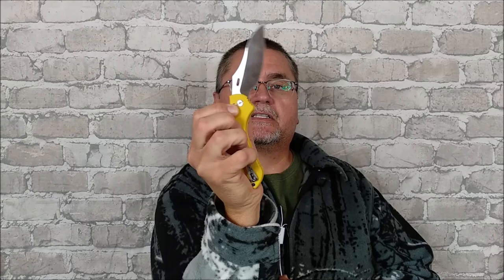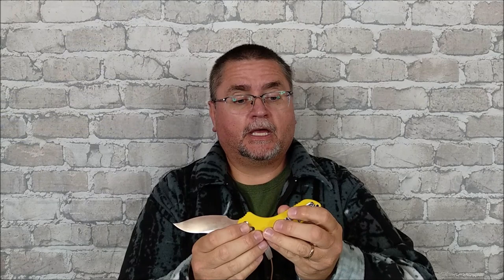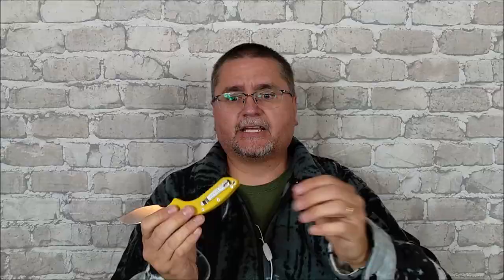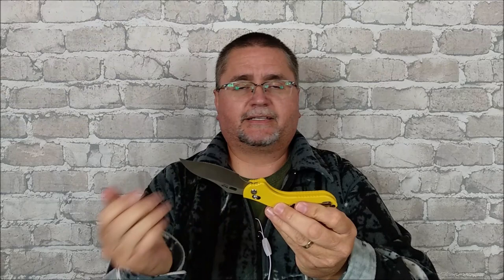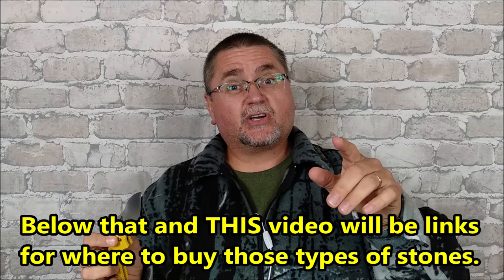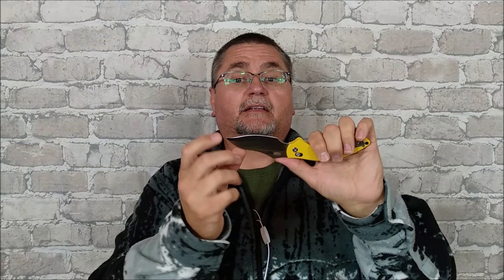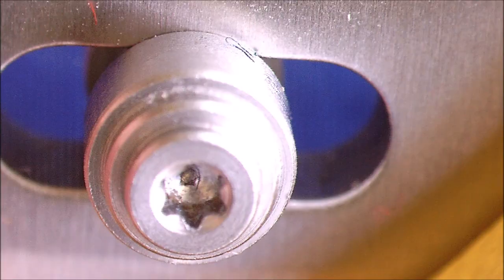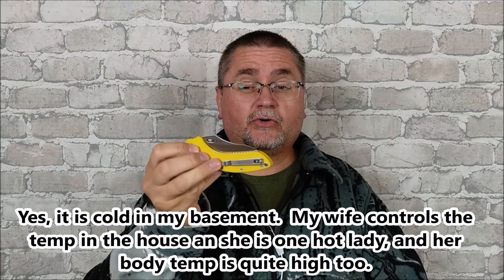Problems with Harnds BEAK? Some more comments here.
Please expand this section to see all the information.

NARROW STONES for Recurve sharpening:
Stones for recurve sharpening listed from Cheapest (but still decent) to Best - well somewhat in that order.

1. BORIDE CS-HD narrow stones that are good for recurve sharpening:
(I believe that the CS-HD by Boride is the best low budget choice - other cheaper stones are not worth getting.)

2.  From Gritomatic.com, VARIOUS narrow stones and holder (Let them know Jake from CCE sent you) Or buy their products on Amazon.com

3c TSPROF makes a narrow stone holder (Should I do a review of them, I already have them.)

4 You can buy directly from BORIDE, but their webpage is a bit tricky.
Under Kit Type choose Premium, On Stone Type chose "CS-HD", for Grit choose Standard or Fine - the listing of what you get in each type is on that webpage.  For size, pick what you want - listing is Thickness X width of stone X Length of stone.
I buy both Standard Grit and Fine Grit Kit because I like high polish, if you just want working sharp then the Standard kit goes up to 600grit which is quite good for standard sharpness.

5. VENEV diamond stones that are GREAT for  recurve sharpening: Search for "Venev Curved Bonded Diamond 4" x 0.5" x 0.25" Sharpening Stone" on either AMAZON or Google

Amazon USA (NO useable results as of Aug 29, 2020 but may give good results in the future.
Google search has limited useful results for Canadians, and the Google worldwide search isn't much better as of Aug 29, 2020.  How do you do a google non-local search?  Use this URL